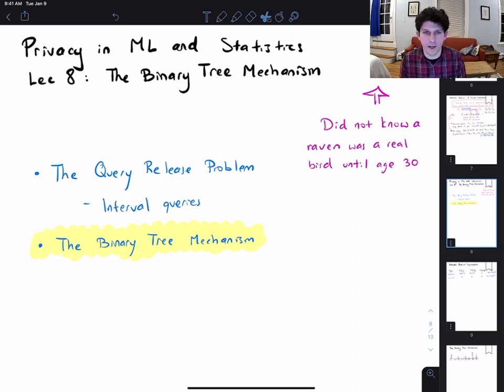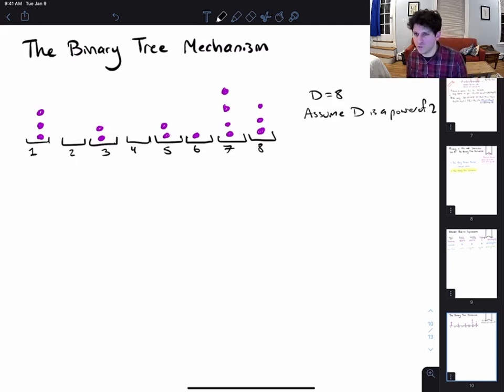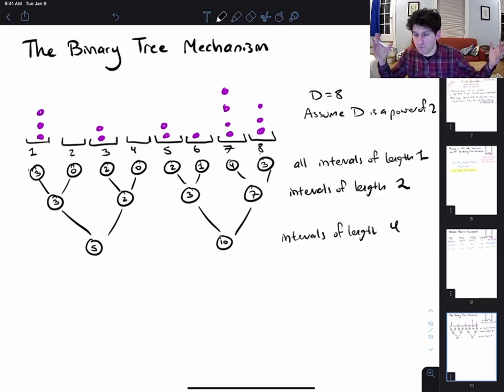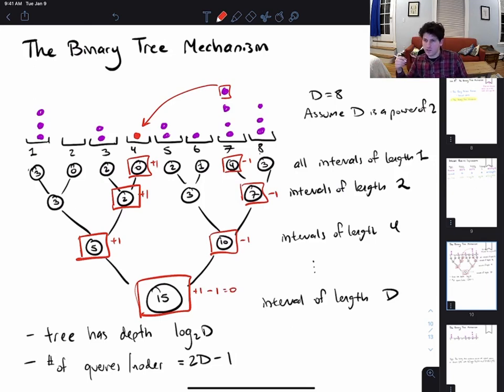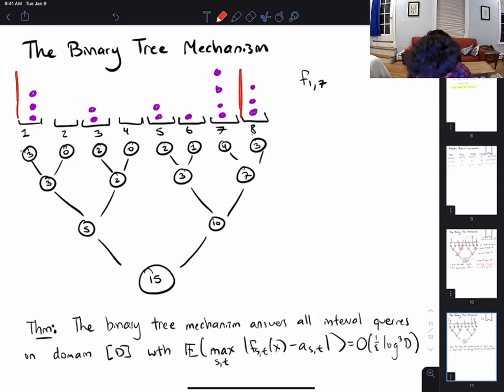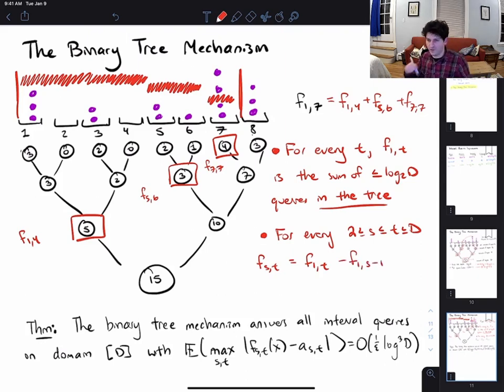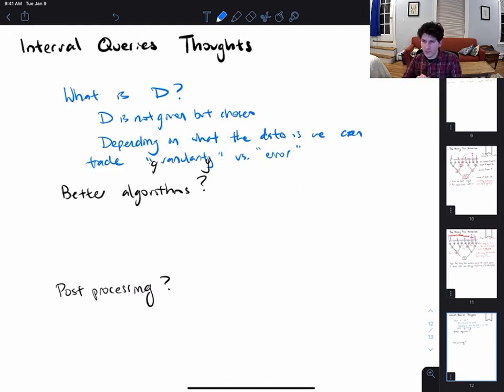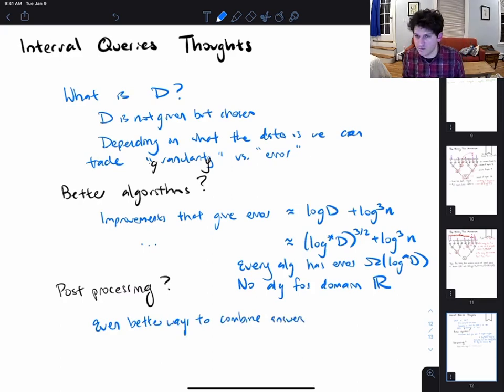Lecture 08: The Binary Tree Mechanism (Part 2)